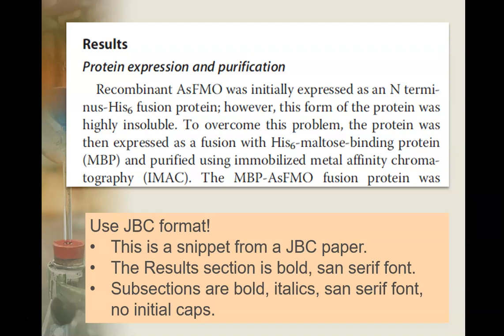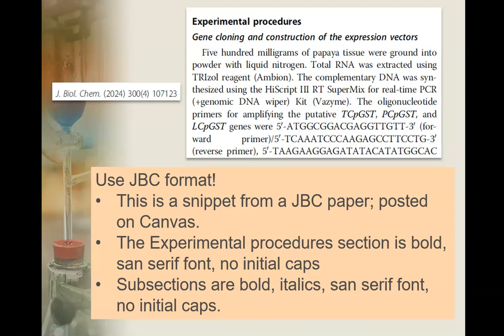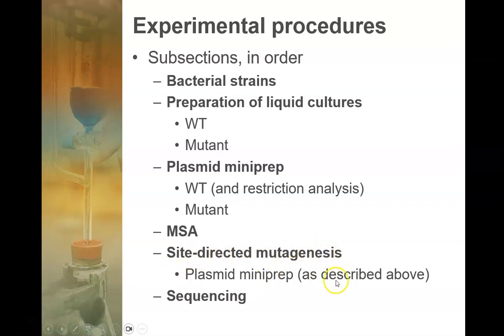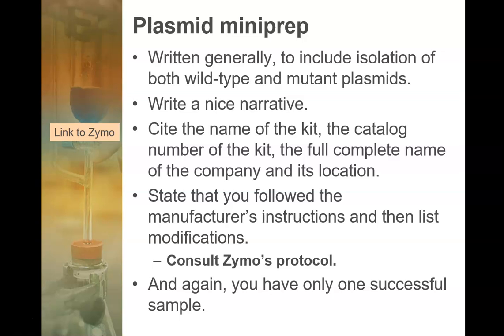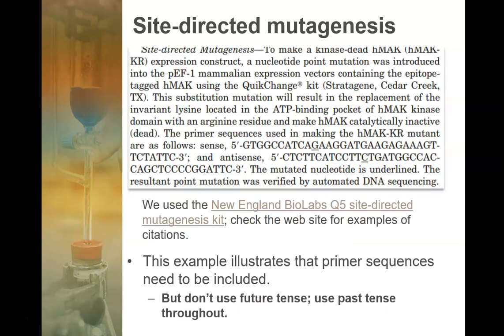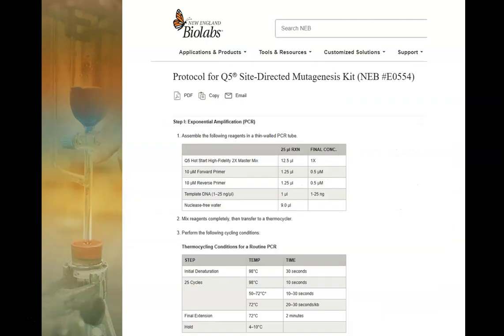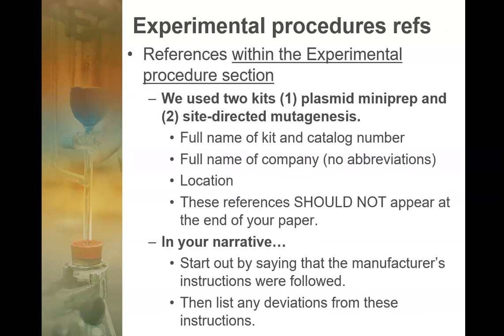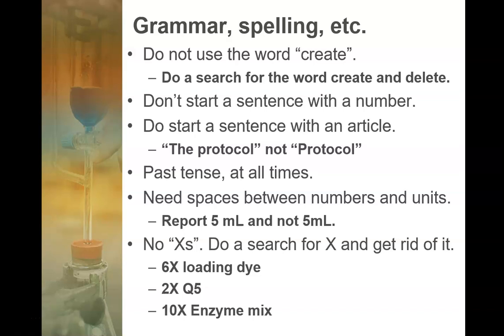Feedback on second rough draft